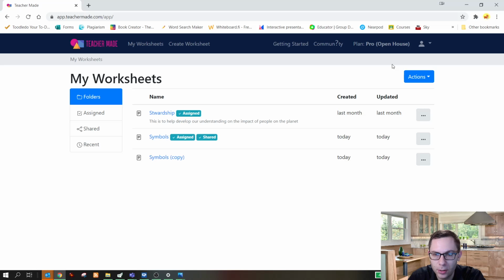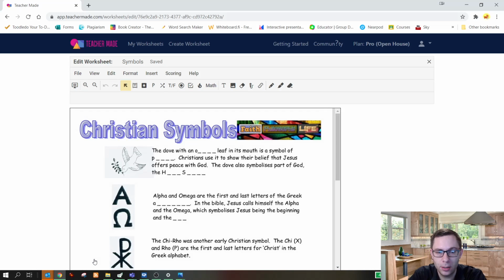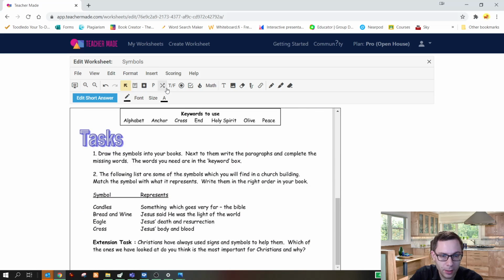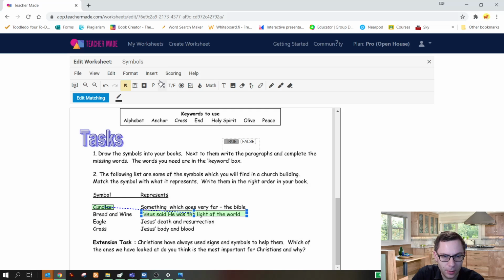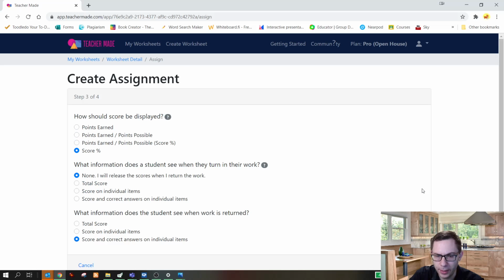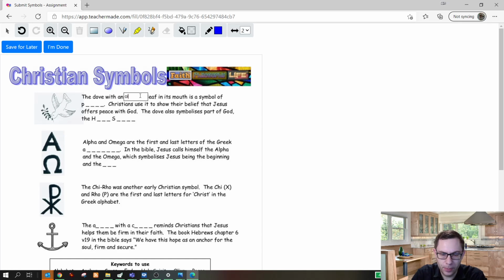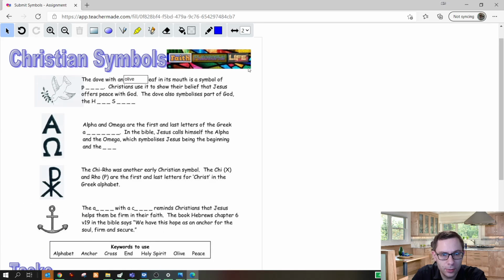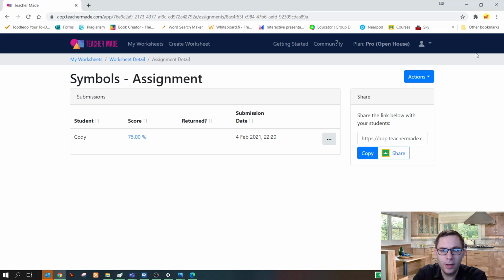Teacher Made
In this edtech video I show how to convert non-interactive worksheets into interactive worksheets that self-mark for pupils.